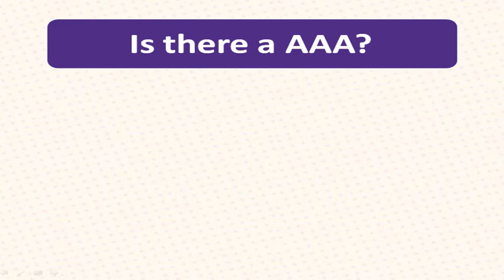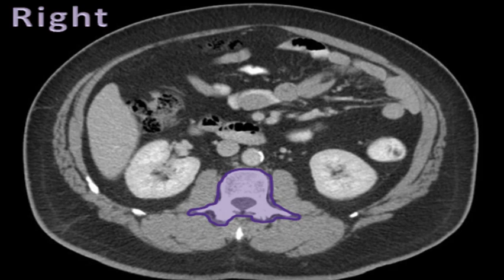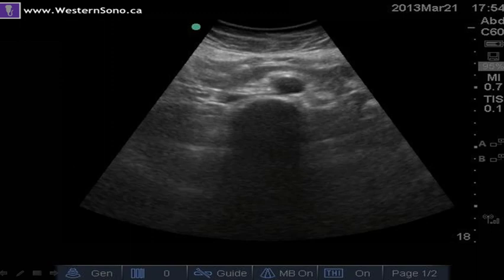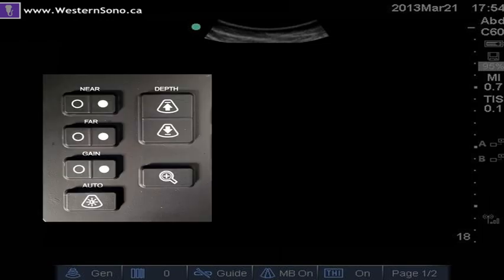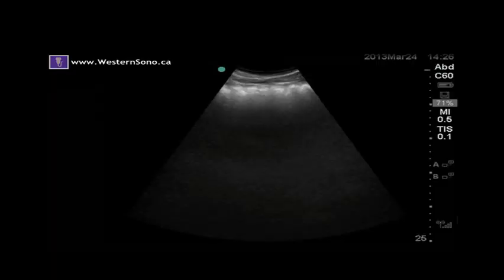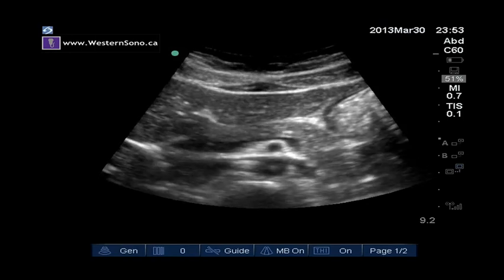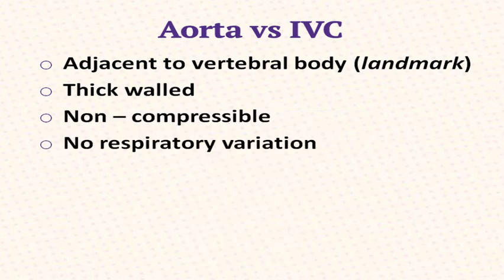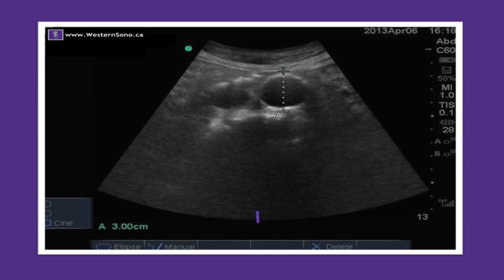Basic Applications : Aorta - Scanning Technique